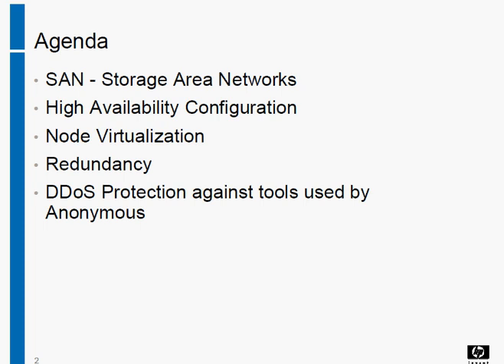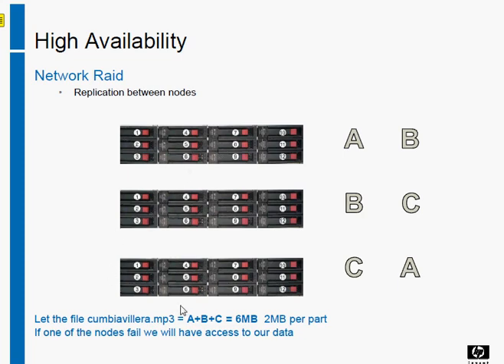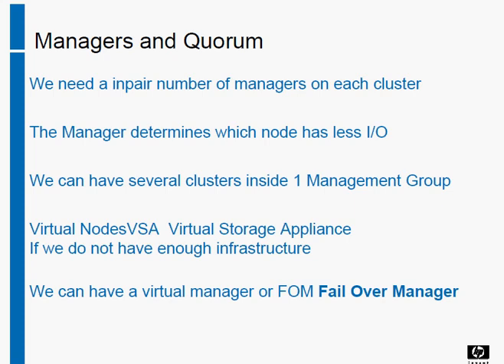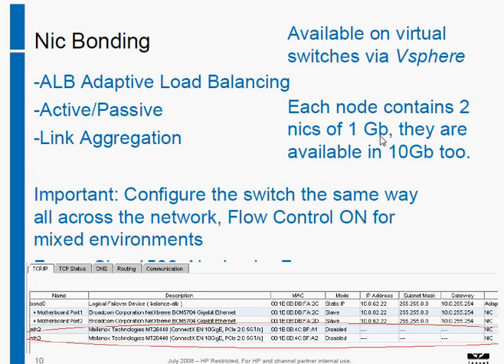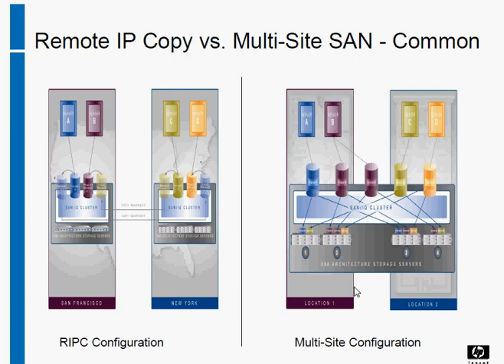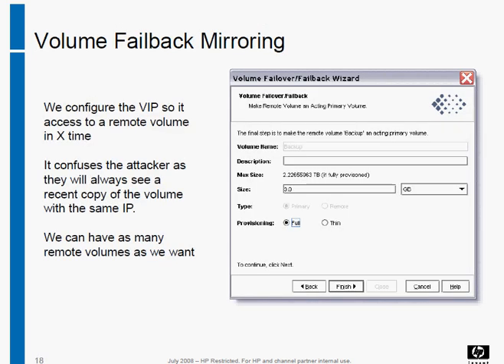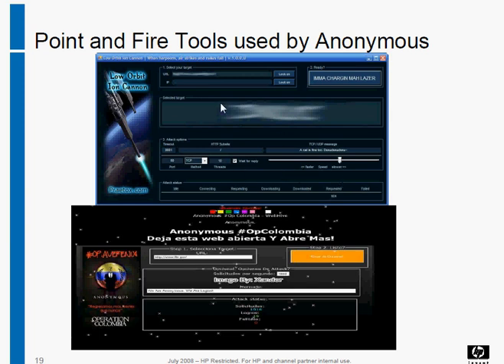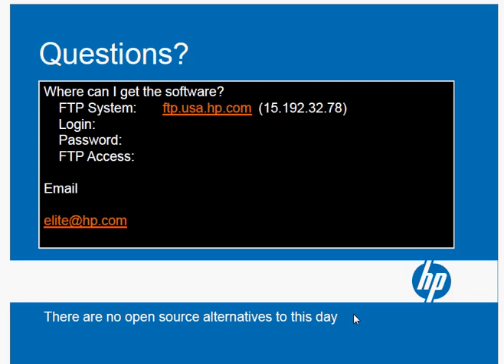Cluster Virtualization to prevent DDoS Attacks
In this video we show techniques used by big corporations such as FBI, NASA, eBay to prevent and mitigate the attacks from groups like Anonymous, there is no way to stop the DDoS attacks, but we can mitigate the impact